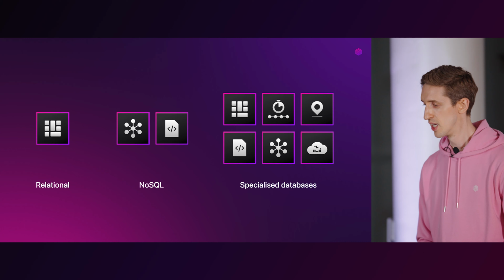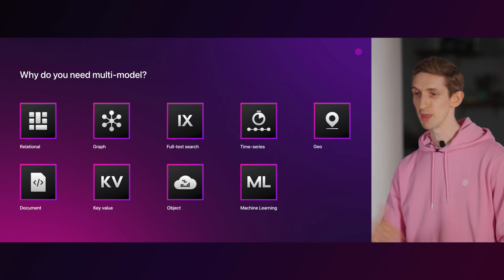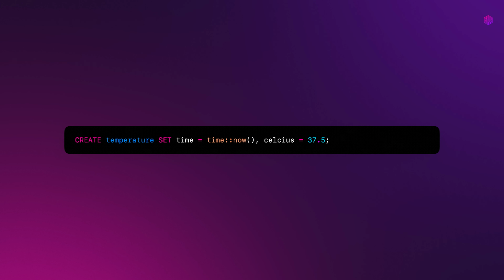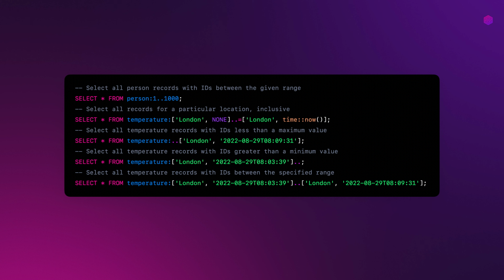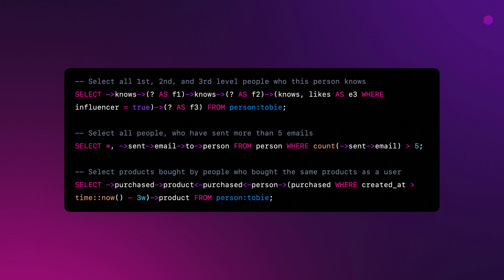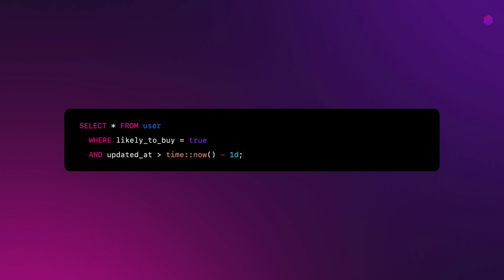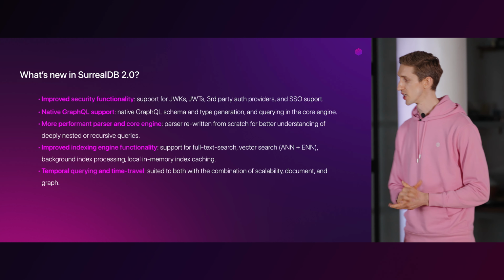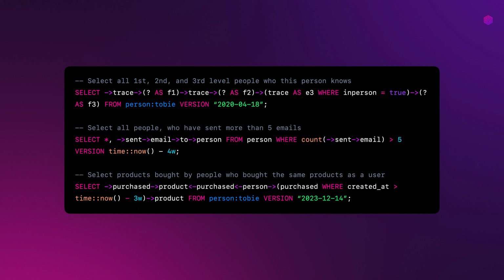Why do you need a multi-model database? | SurrealDB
👉 Tobie Morgan Hitchcock, CEO & Co-founder of SurrealDB, breaks down the powerful features of our multi-model database and showcases how it enables developers to simplify complex data management.

🔔 For the latest updates and announcements on our events in New York, head over to our meetup group

SurrealDB is an AI-native, multi-model database built in Rust that unifies document, graph, time-series, relational, geospatial and key-value data models into a single engine. Combined with powerful search and retrieval (vector, full-text, hybrid), real-time and event-driven capabilities, and Spectron - its persistent memory layer for AI agents - SurrealDB provides the complete context layer so that models run next to the data, context remains synchronised, and application logic stays simple and dependable.